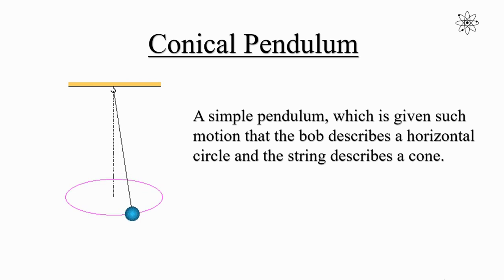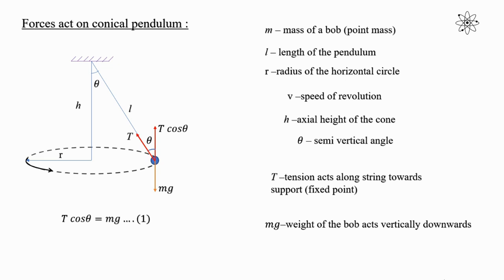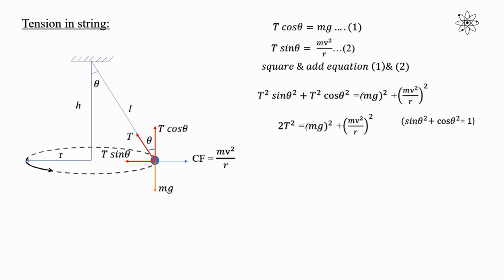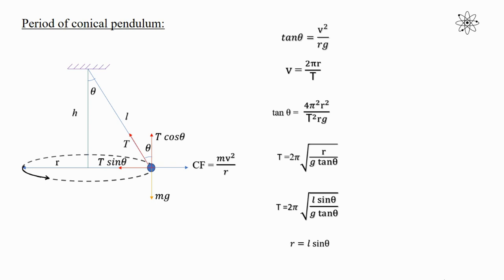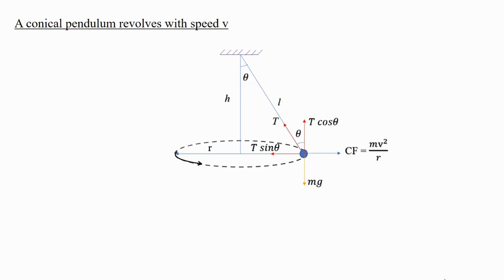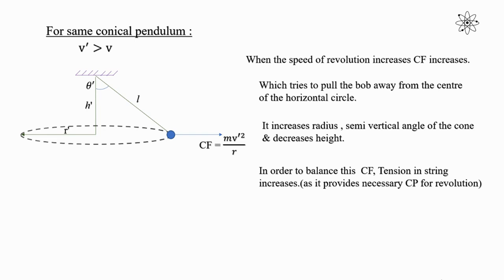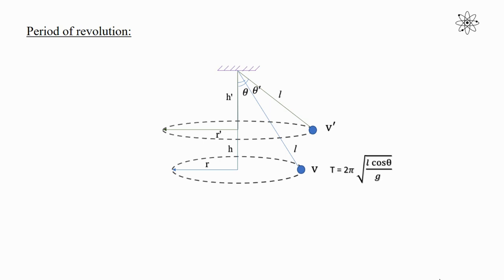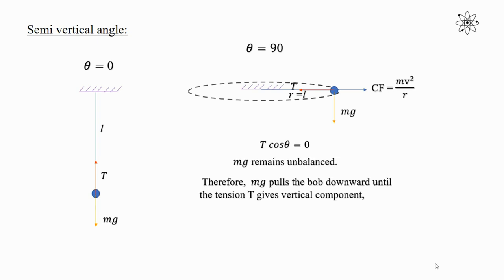Conical Pendulum Application of Uniform Circular Motion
The video explains the period and frequency of conical pendulum. What is the effect of increase in speed on the conical pendulum.